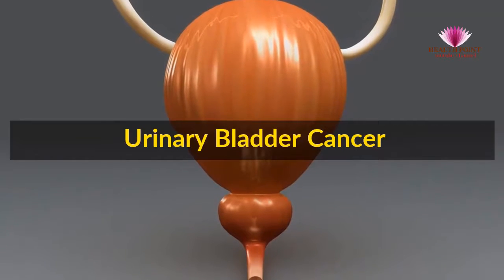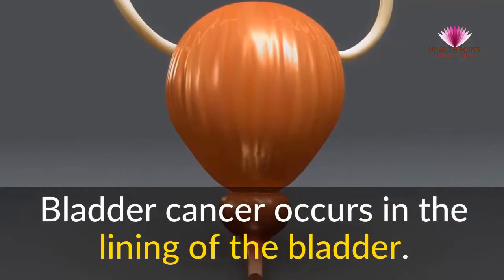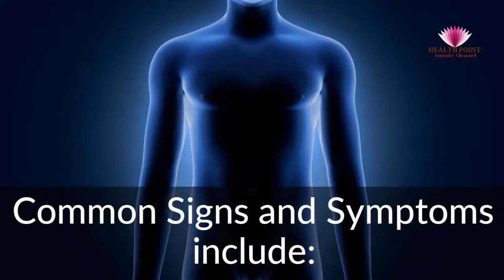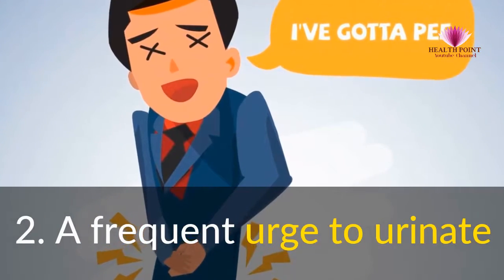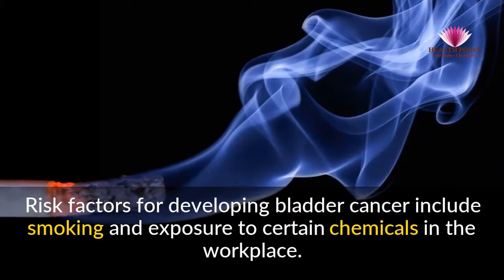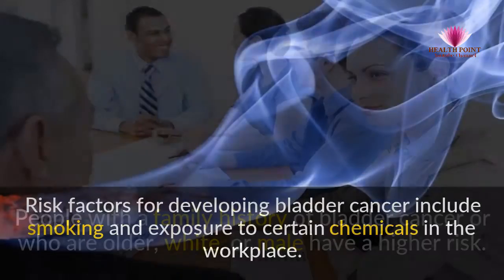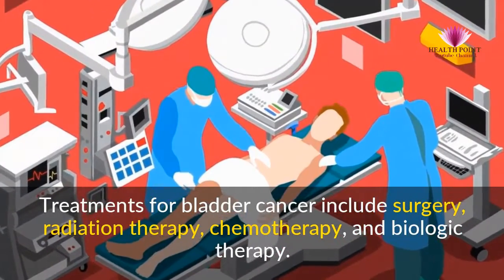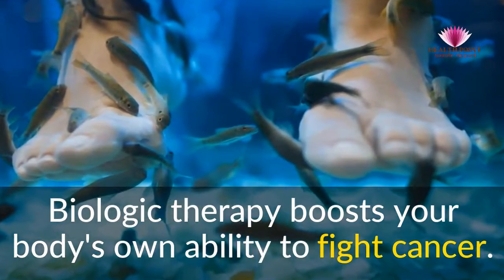What is Bladder Cancer - How Bladder cancer Occurs? Causes Stages Symptoms Pictures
What is Bladder Cancer - How Bladder cancer Occurs? Causes Symptoms Pictures. Bladder Cancer Symptoms – Stages, Causes Symptoms and Pictures of Urinary Bladder Cancer tumor in Men women.

What is bladder cancer? How to identify causes signs symptoms pictures of bladder cancer with images photos in men women children adults and elderly.

Bladder cancer is an important health problem worldwide. In this video you will know about different signs and symptoms, causes, diagnosis, lab tests, prevention and treatment options available for bladder cancer in detail.

Check Out all HealthPoint Channel videos here
We cover all the health-related diseases conditions and illness in the field of medicine with pictures and animation videos